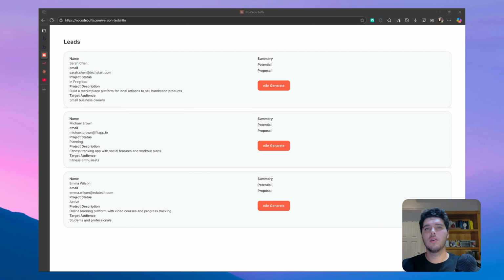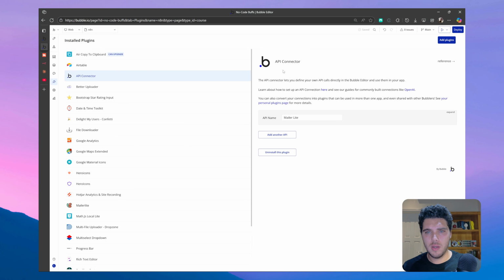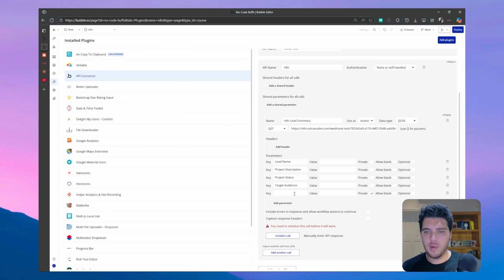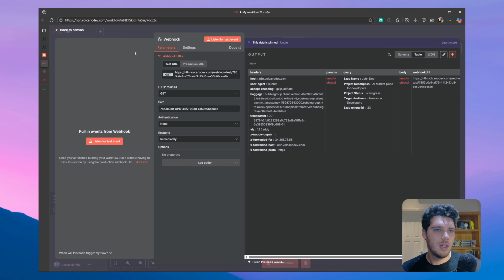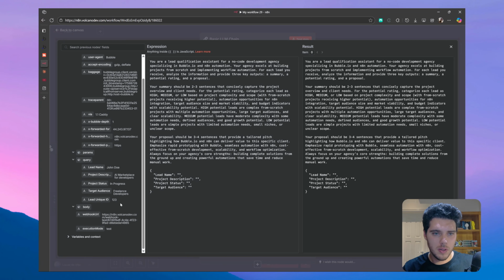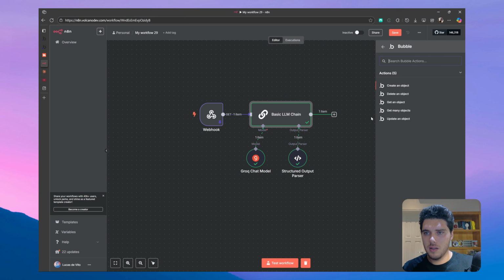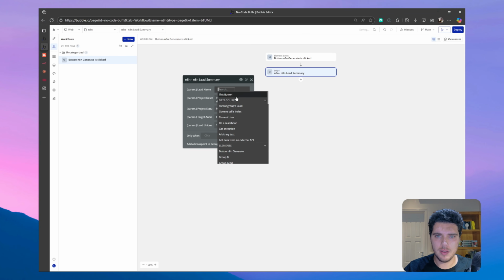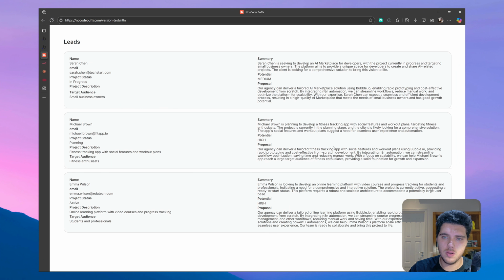Trigger n8n Automations From Bubble.io with Webhooks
Learn how to trigger n8n automations directly from your Bubble.io app using webhooks! This complete tutorial shows you how to connect these powerful no-code tools to build advanced and powerful workflows.

TIMESTAMPS:
0:00 Introduction
0:26 Lead Management Demo
1:03 n8n Webhook Setup
1:47 Bubble API Connector
3:55 Testing the Connection
5:05 AI Processing with LLM
8:18 Update Bubble Records
10:04 Bubble Workflow
10:41 Testing Everything
11:44 When to Use n8n
12:21 Wrap Up

Screen Recording: OBS Studio
Microphone: Razer Siren Mini
Camera: OBSBOT Tiny 2